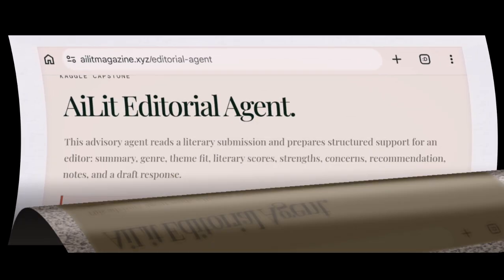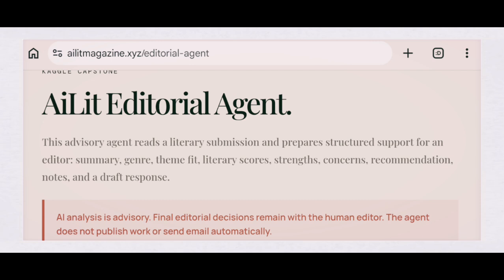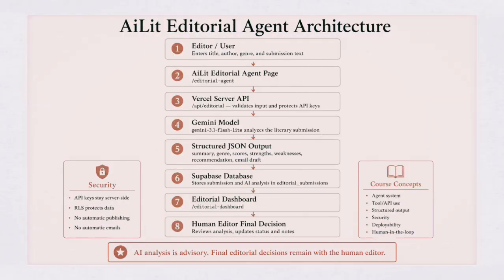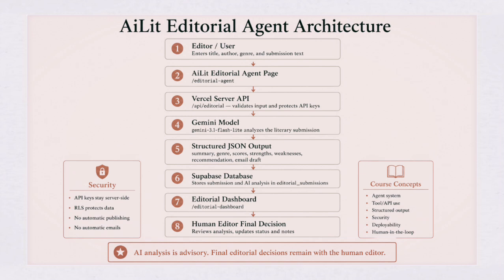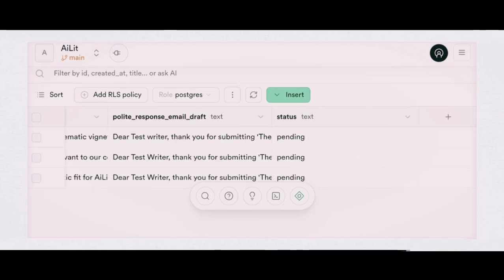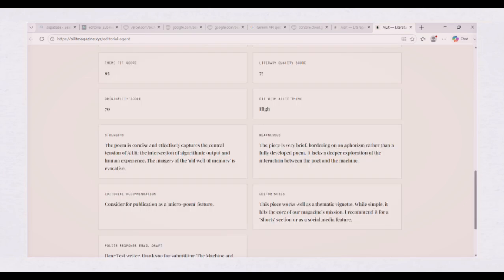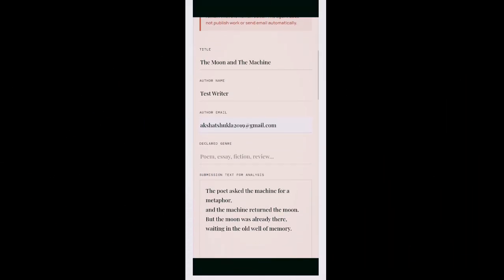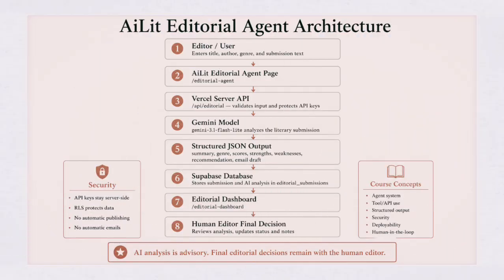AiLit Editorial Agent